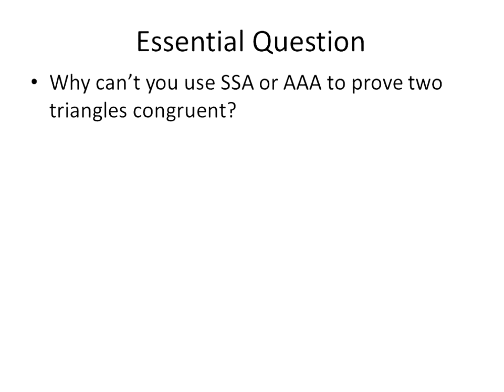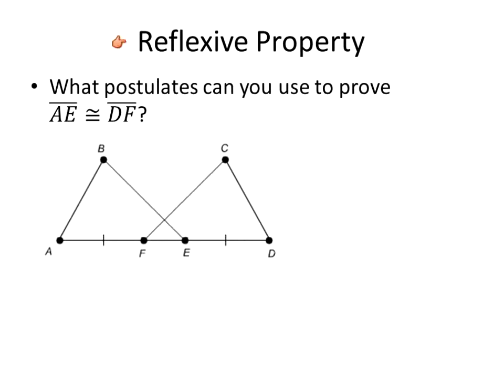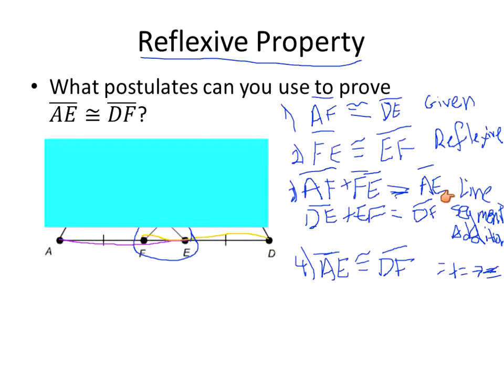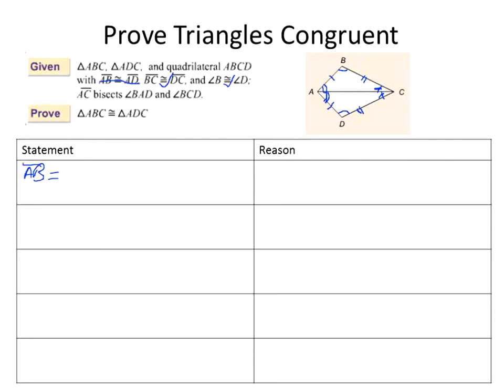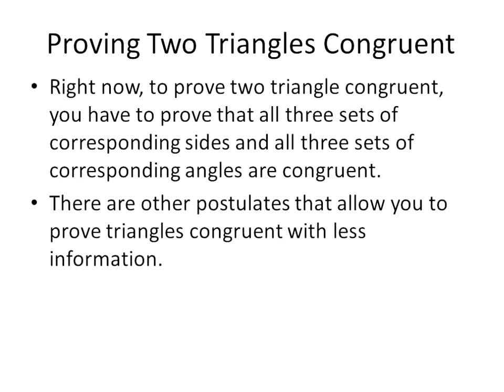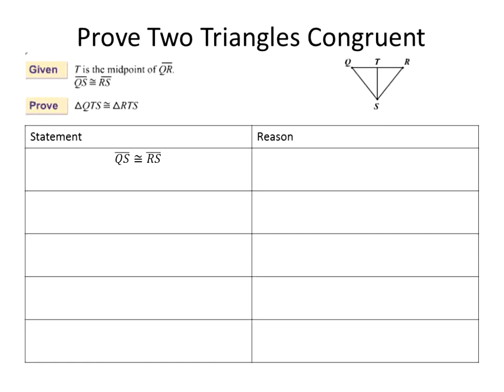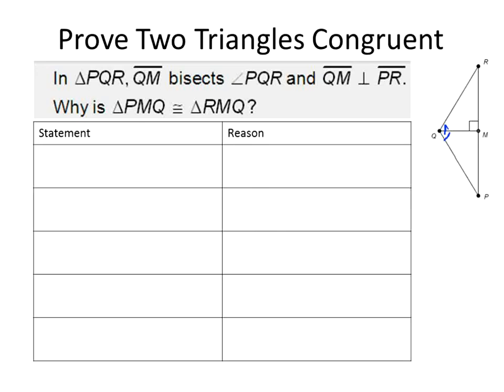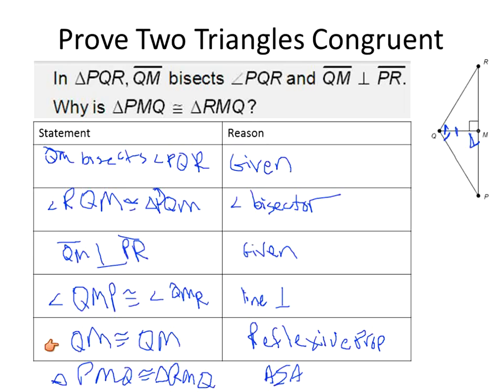Integrated Math Week 13 4 17 15 Movie 1024x768